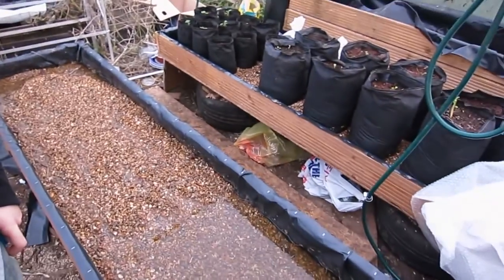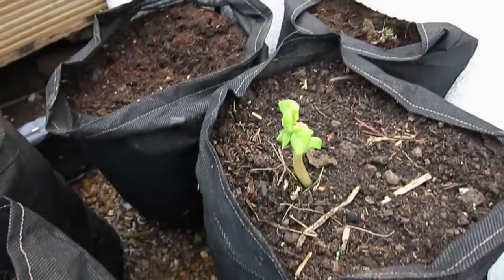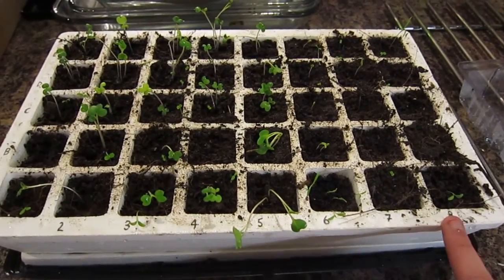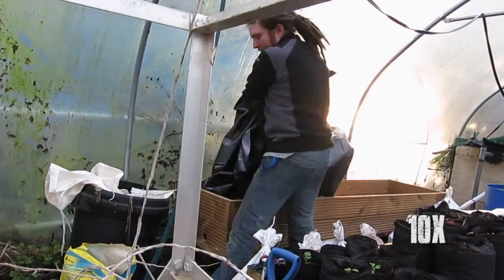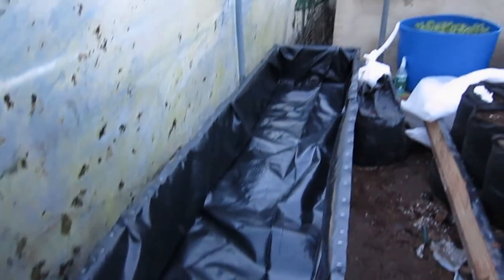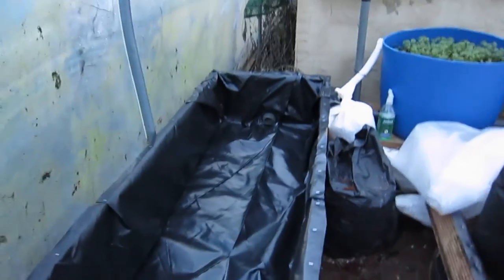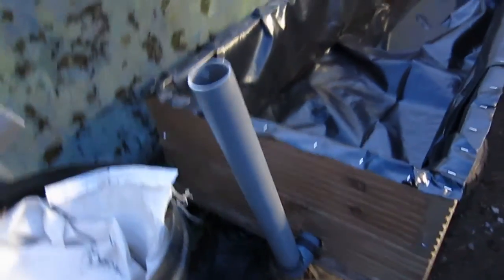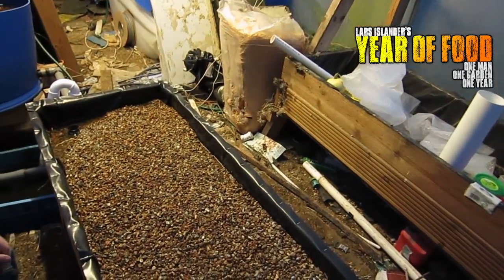VLOG: Day 16 - Wicking Grow-bed Construction (Part 1)